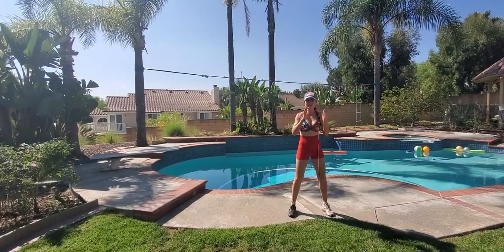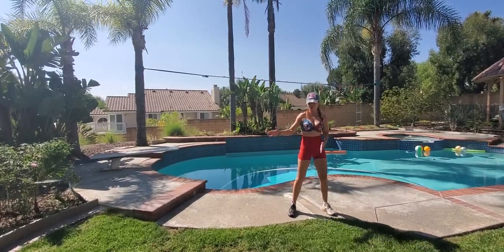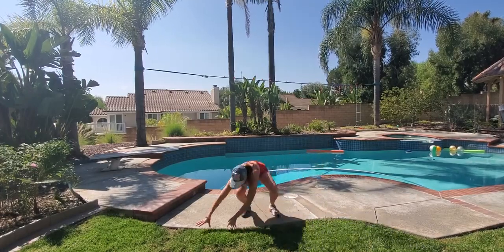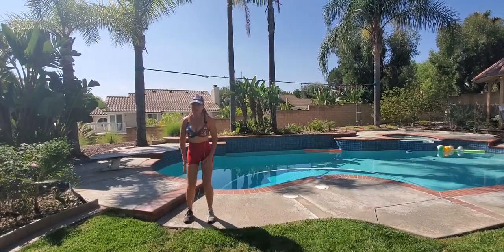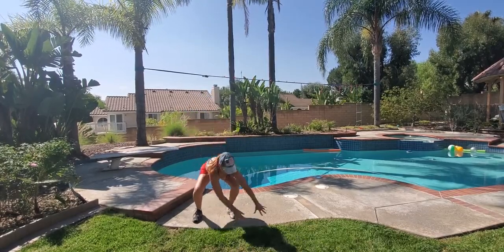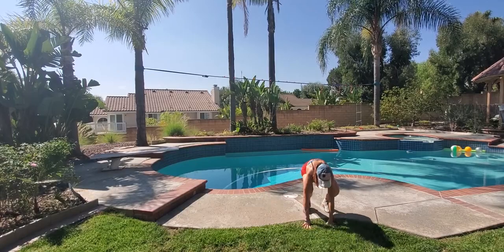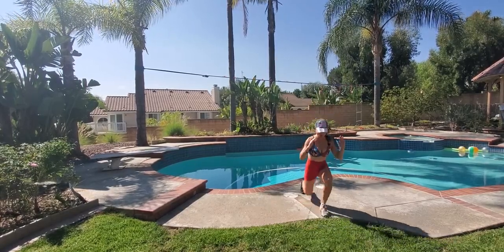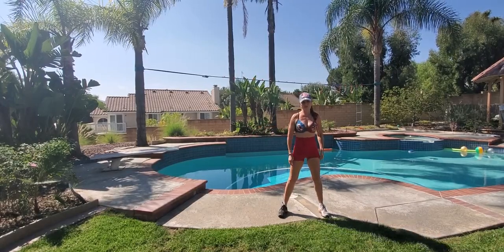How to do Gorilla Lateral to Split Jump Squat on Each End